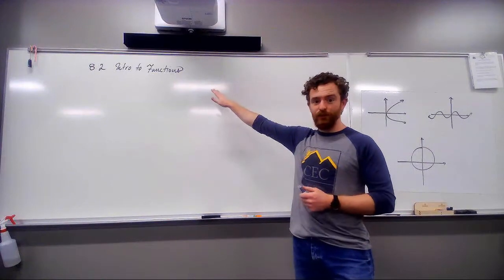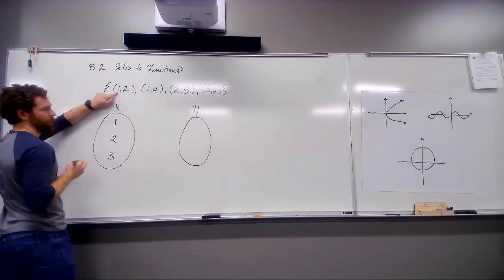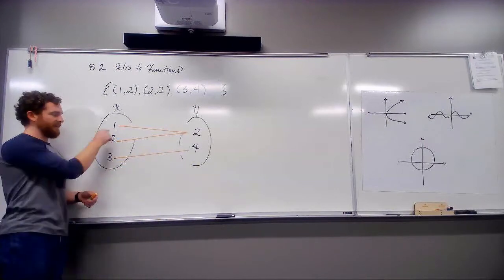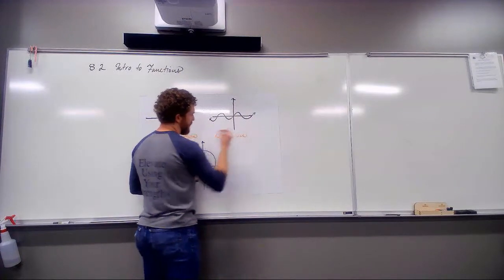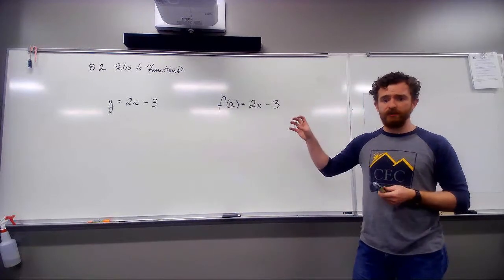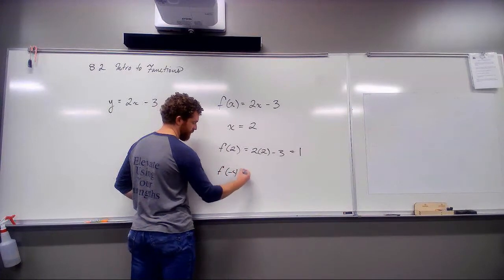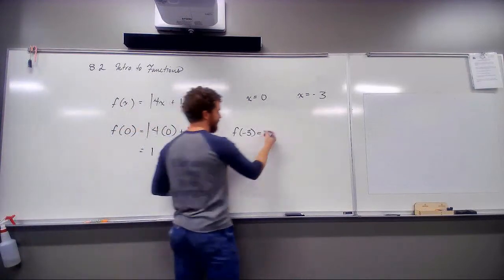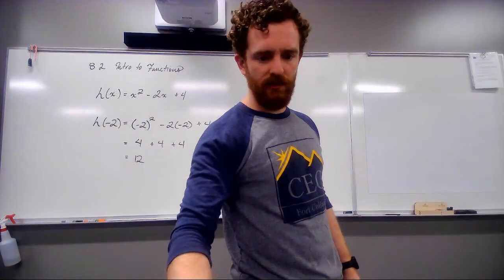8 2 Intro to Functions